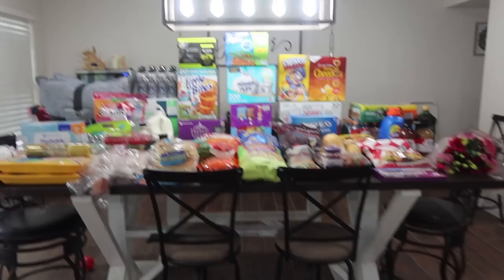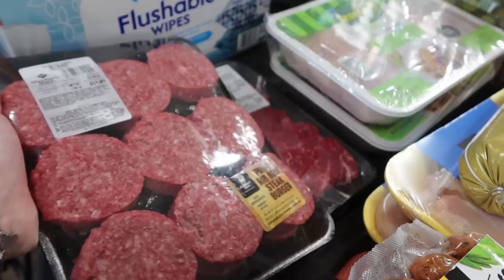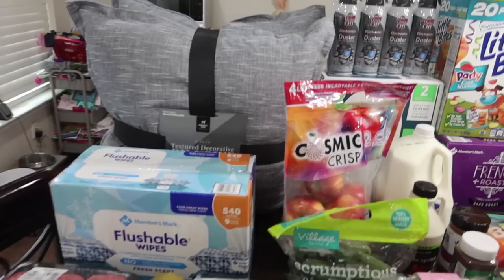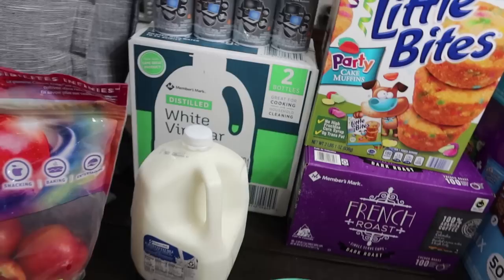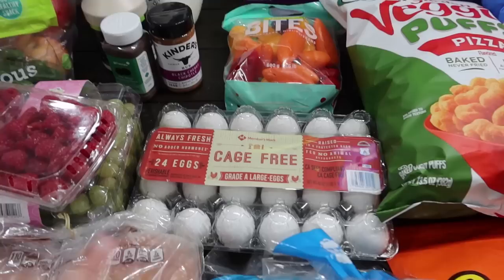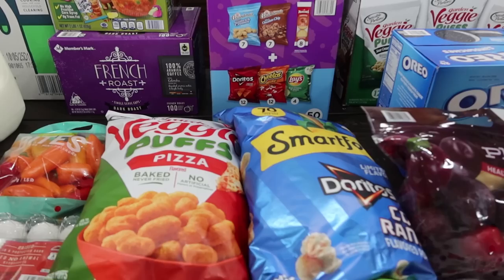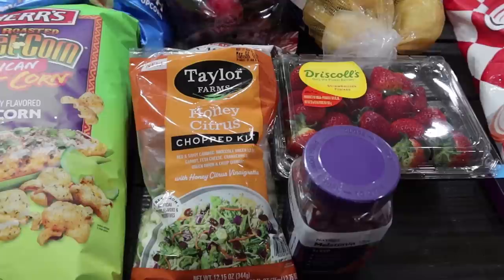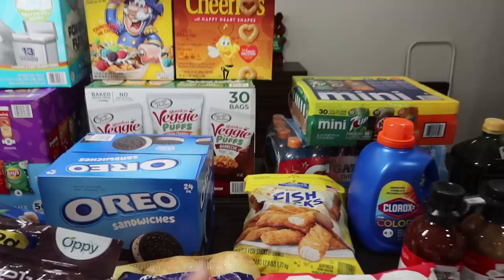HUGE Sam's Club Stock Up Haul!!! Shopping with LemonadeMom!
Hey guys. Guess who's back. back again. Almost crazy to be here but I made it back to update you all. First I have a $635 Sam's Club Haul for you and then we will sit down and chat on what's been going on.